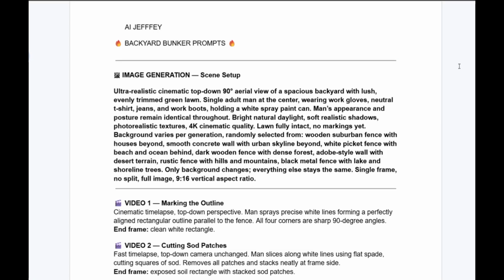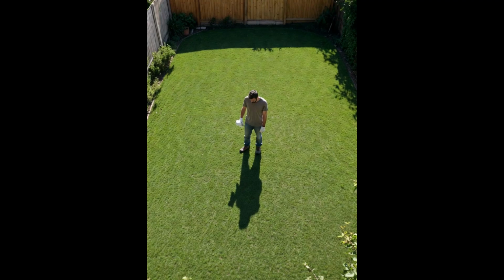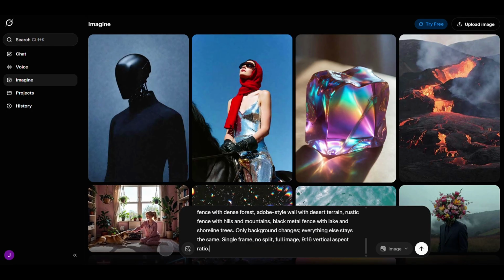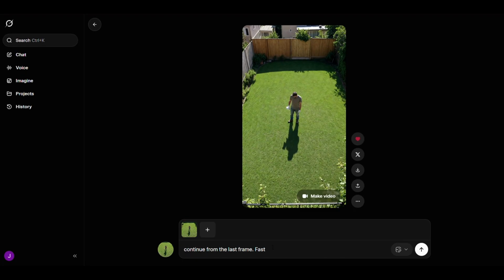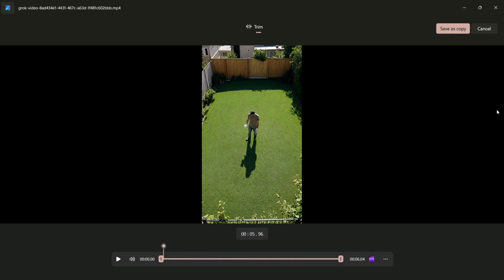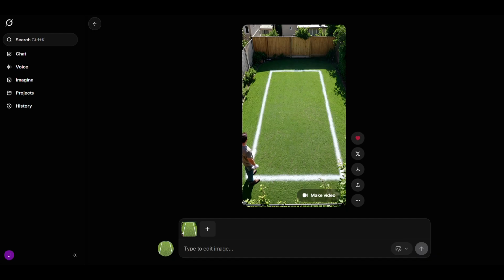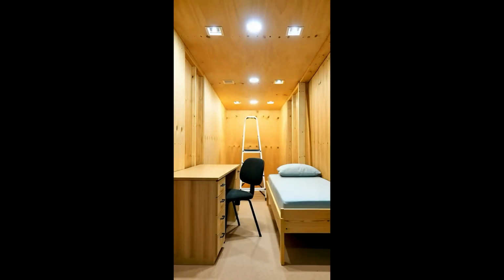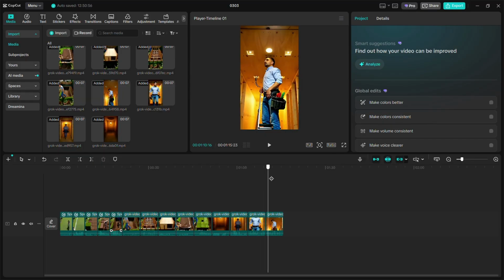How I Created Insane Underground Bunker Videos Using Free AI Tools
Are you tired of endlessly scrolling YouTube searching for a complete tutorial on how to create backyard underground bunker timelapse videos using AI?

In this step-by-step guide, I show you exactly how to generate cinematic bunker evolution videos using Grok AI — from image generation to full time-lapse transformation.

Inside this tutorial, you’ll learn:

• How to generate the base bunker image
• How to use structured video prompts
• The screenshot technique that creates seamless evolution
• How to upscale for maximum quality
• How to stitch everything together professionally
• How to monetize AI-generated timelapse content

This method allows you to create unlimited bunker variations — different environments, lighting styles, and cinematic effects.

NOTE: 🔥 Want to get clients & brand deals faster?
I use this platform to manage outreach and earn from my audience:
Works for small creators too — not just big channels.